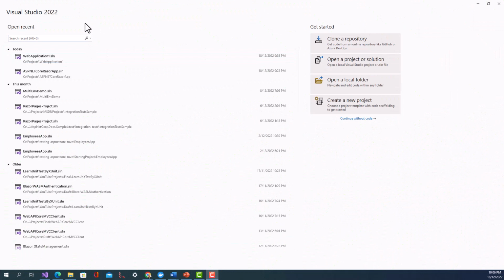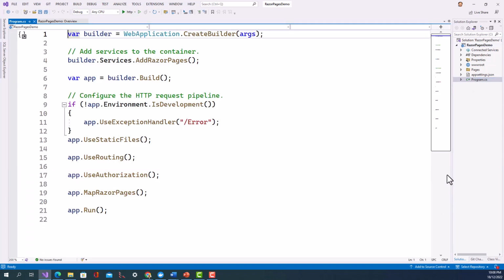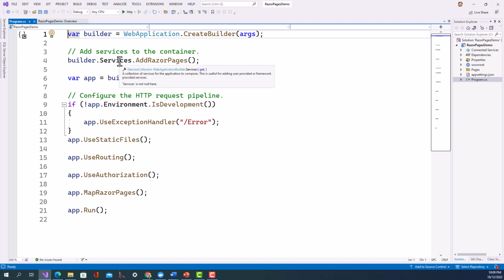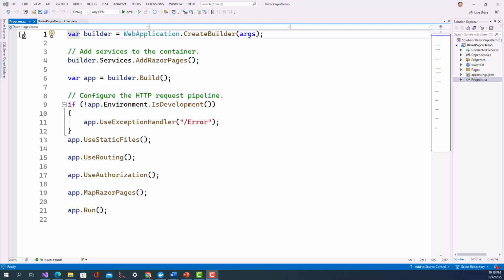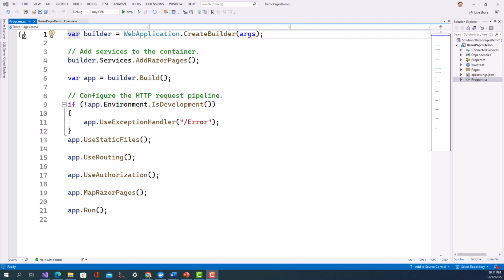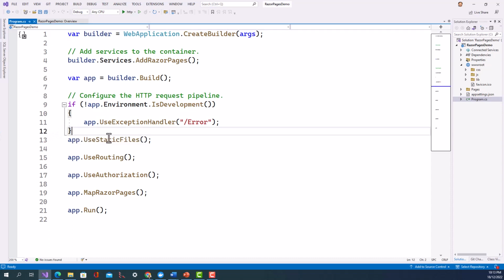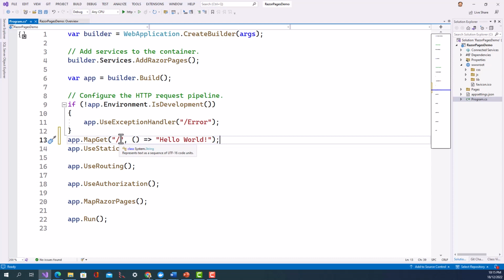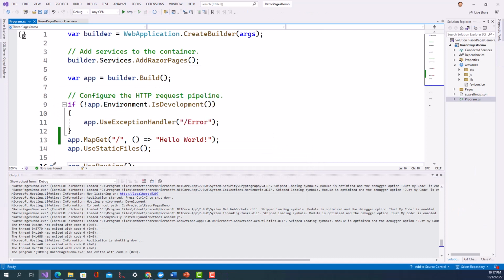How Does Minimal API Work with Program File in ASP.NET 7 ?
Welcome aboard the courses! 📅 **Valid until March 10, 2024, 22:00 (New Zealand Time)**

All of that functionality was moved into the Program.cs file, and while it was consolidated, the Program file can get quite large. In this video, we will look at techniques to keep the Program.cs file clean and focused. We will use a Minimal API since that project type is the worst offender here, but these techniques will apply to all ASP.NET Core project types, as well as to other projects in the C# ecosystem.